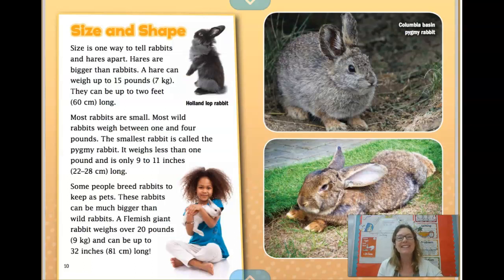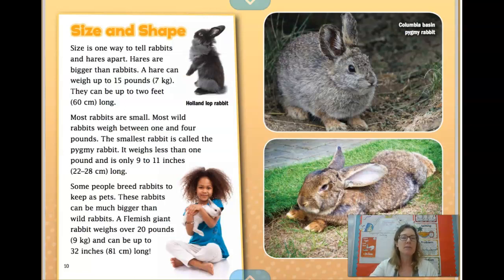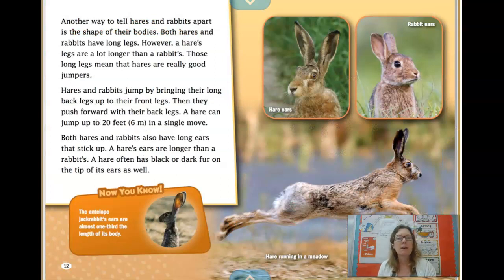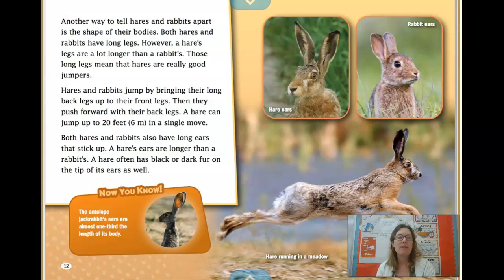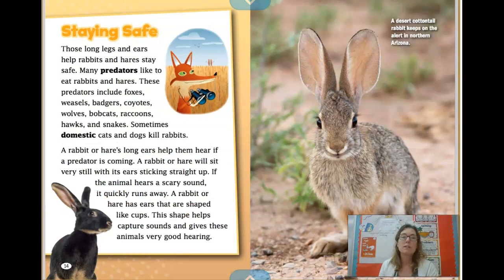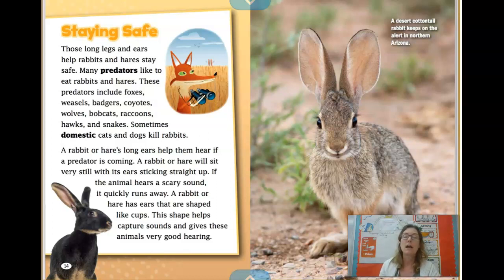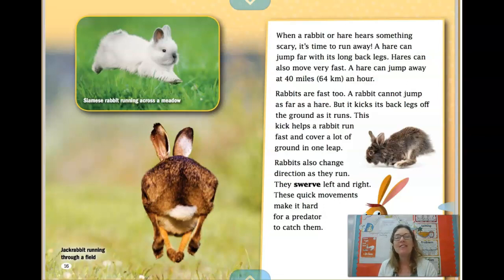Mrs. Sneed First Grade Rabbits and Hares part 2